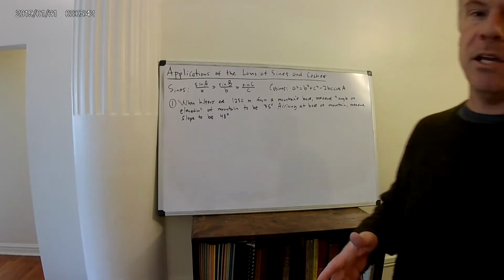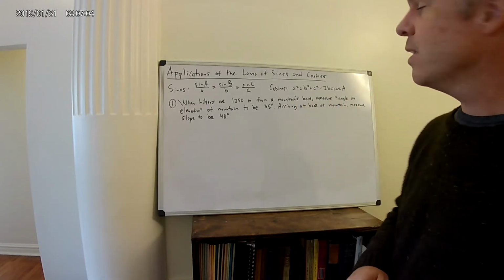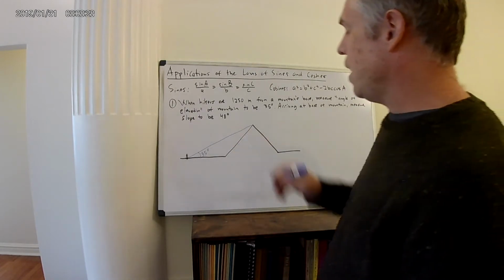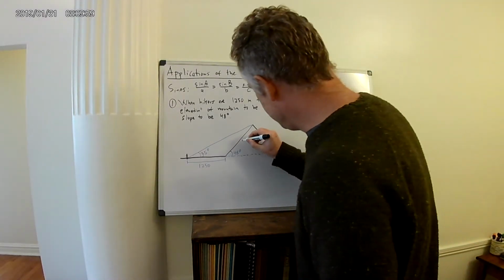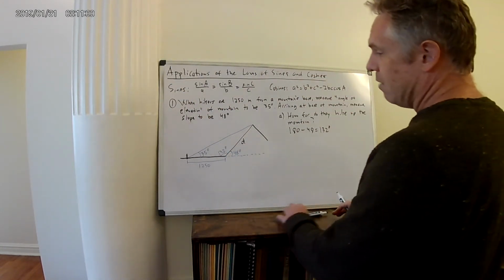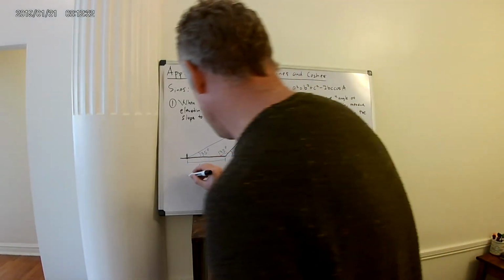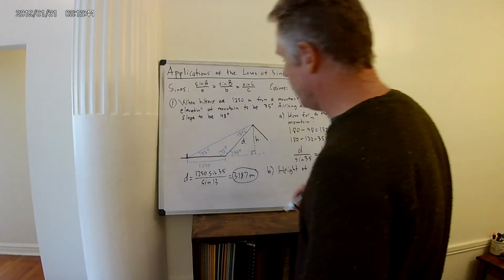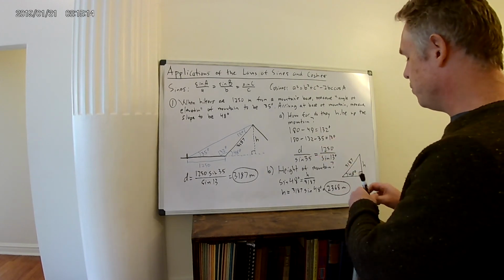Math 110 VL Part 1 for Mon 4/27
Applications of the Laws of Sines & Cosines